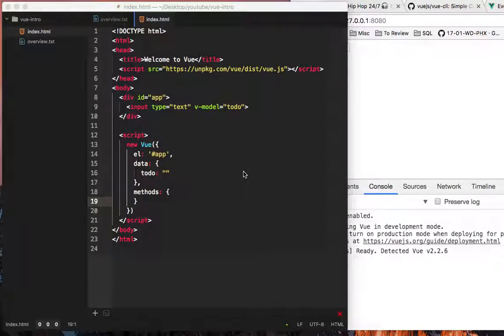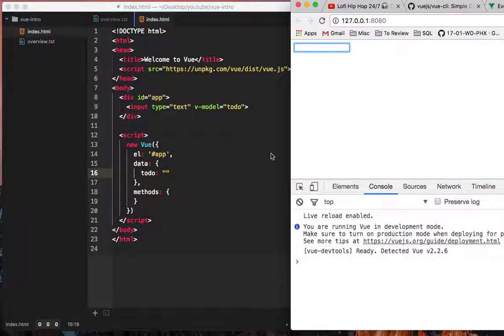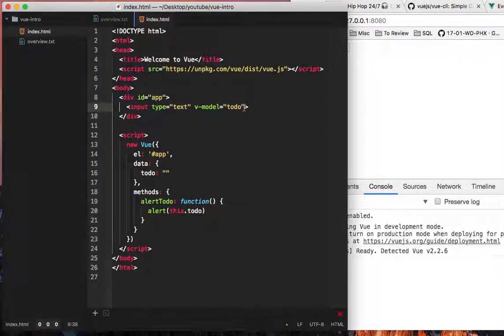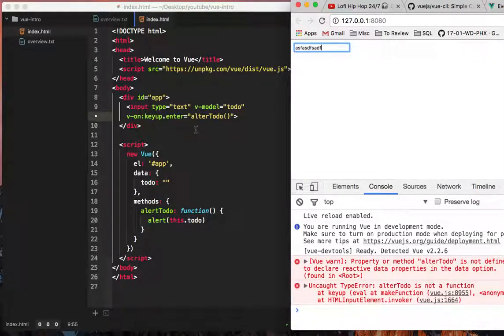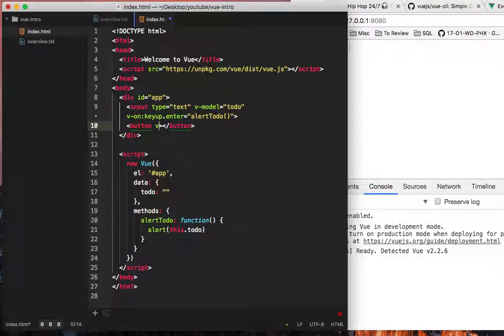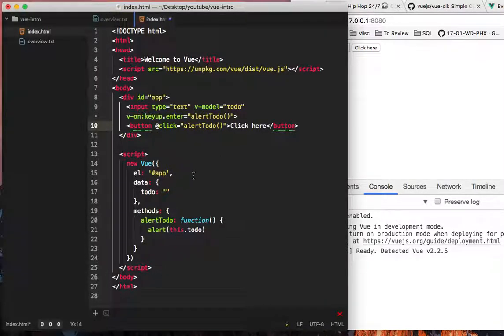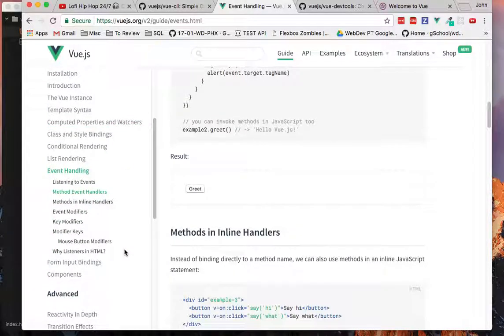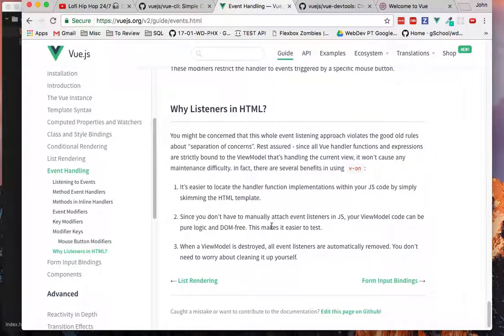VueJS Overview - 4 - Events (Click, Keyup/Keydown, etc.)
In this video, we talked about how to assign events to elements using v-on and the shortcuts using @.